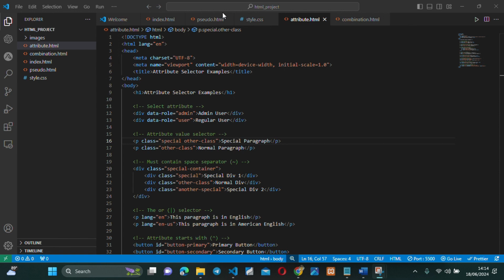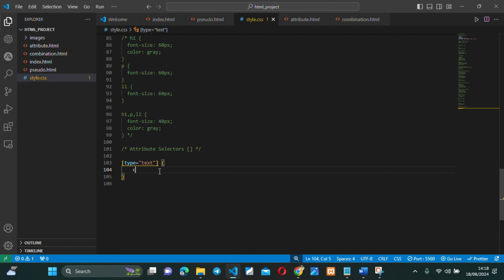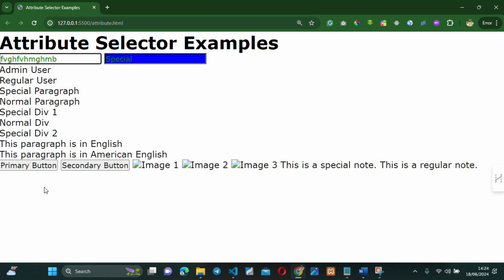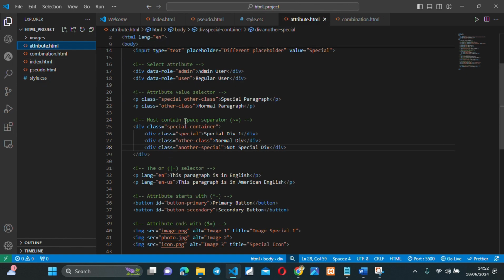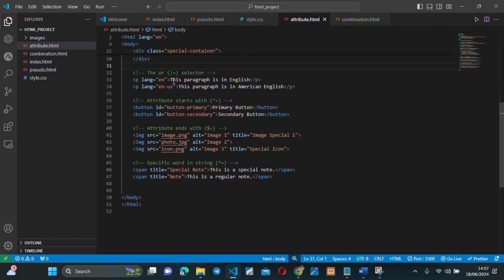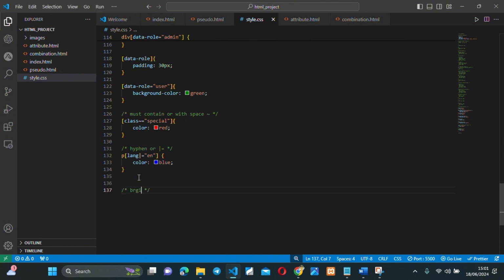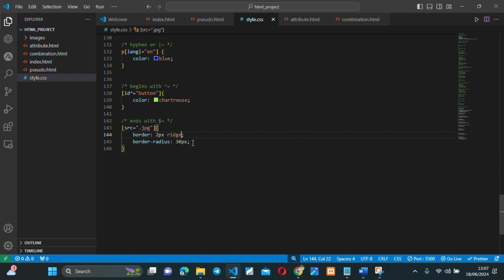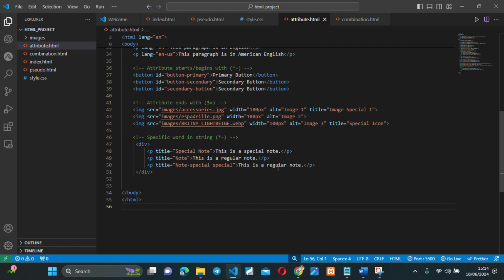CSS Selectors Tutorial For Beginners | Attribute Selectors In CSS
Do you have any questions on this topic? Please share your feedback in the comment section below and I'll be glad to respond to you.

Cheers!